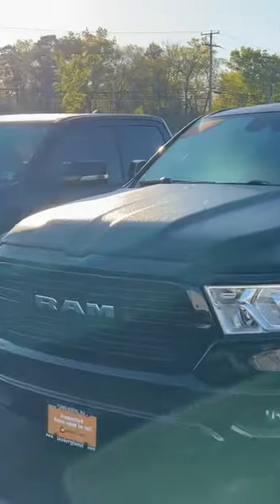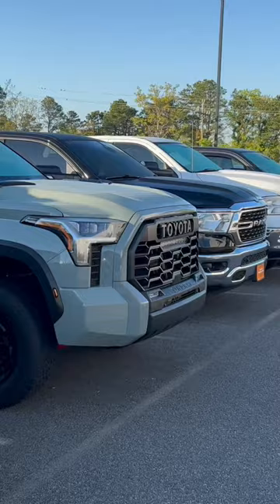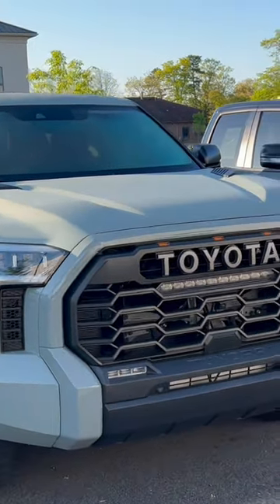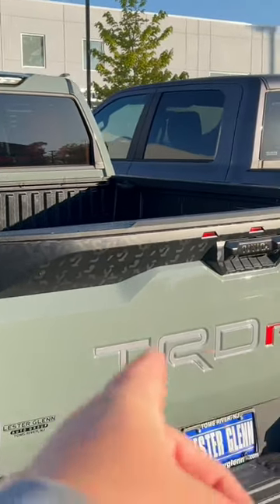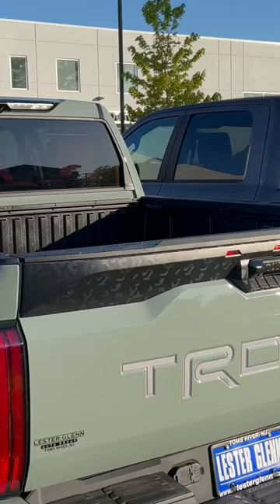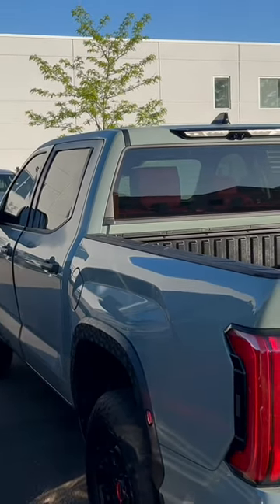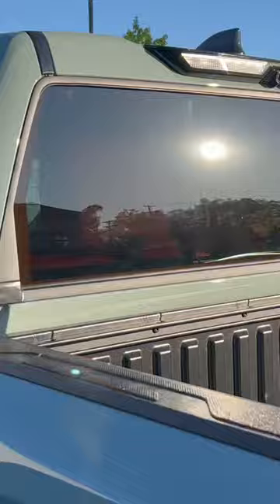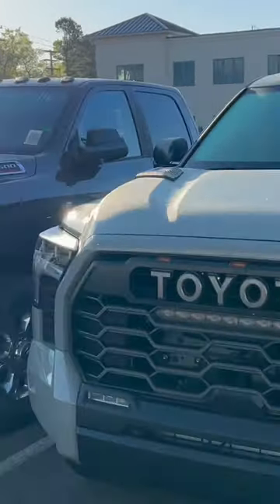SOMEBODY RESCUE THIS TUNDRA!